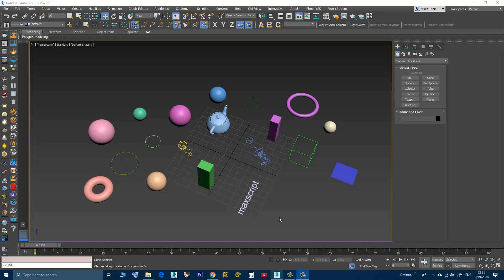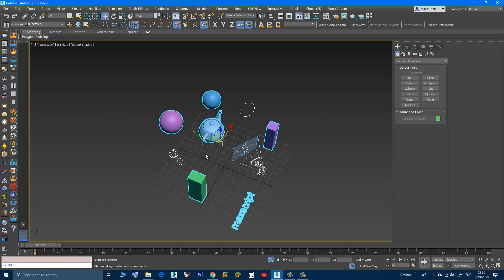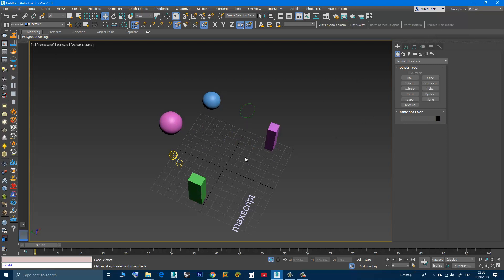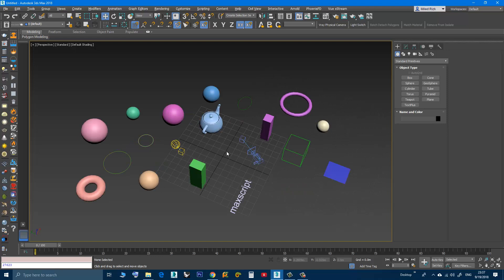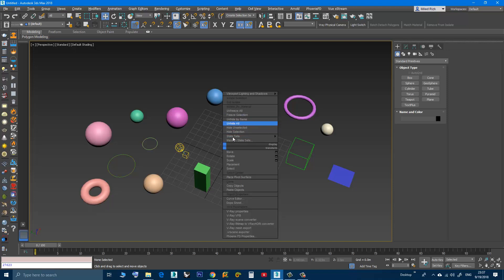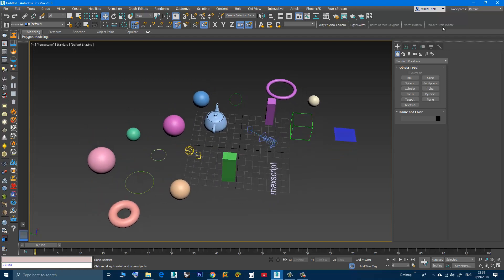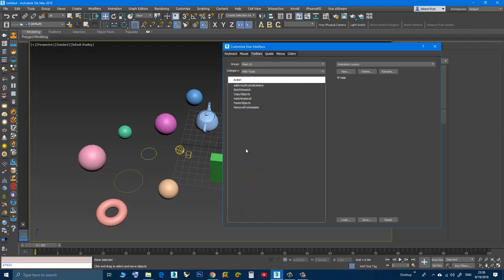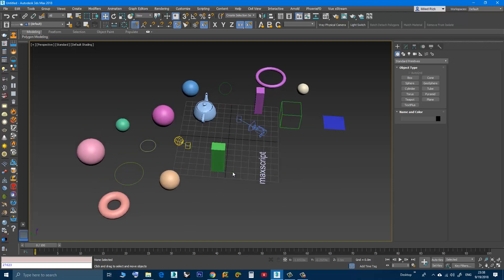3DS Max - Remove Objects From Isolate Mode - Plugin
This little script will help the user in removing objects from the isolate mode.
After selecting one or more objects and choosing isolate, sometimes you want to remove one or more objects from the isolated objects group. So select one or more objects that you want to remove and click the script.
Another benefit is that when the script is grayed out and not available, the user will know
That 3DS Max is not in the Isolate Mode